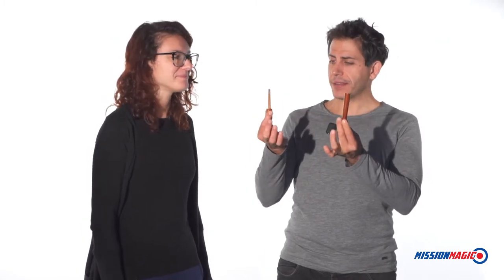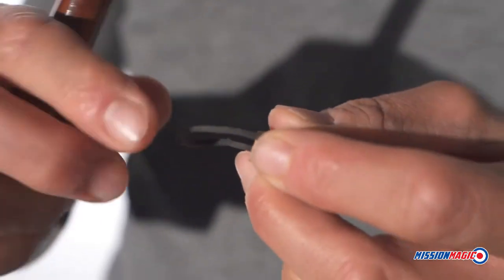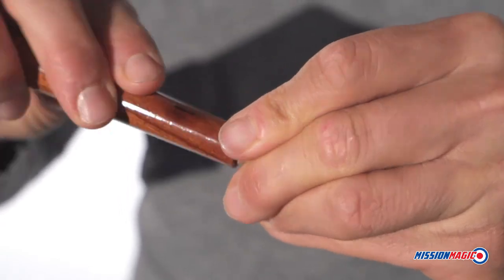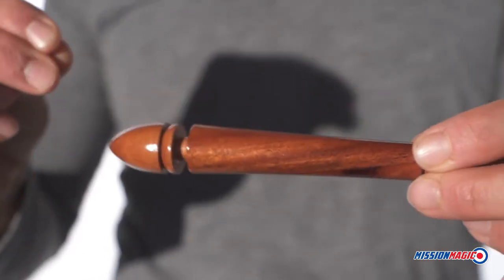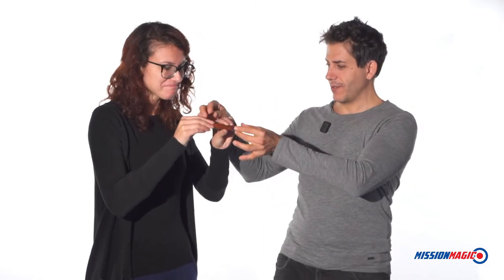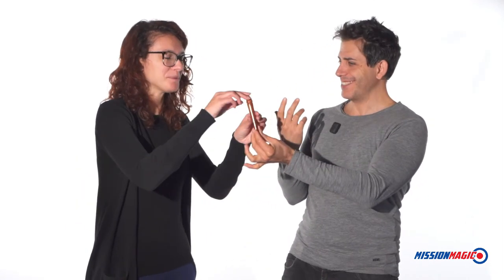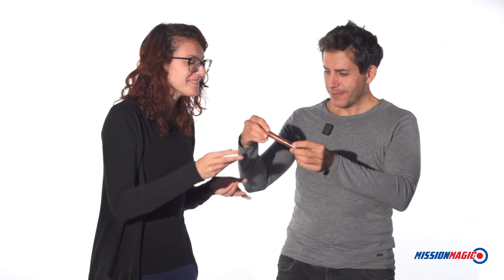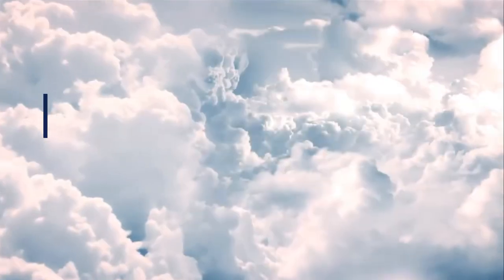Magic Snapper Trick Difatta Joke Gospel Puzzle